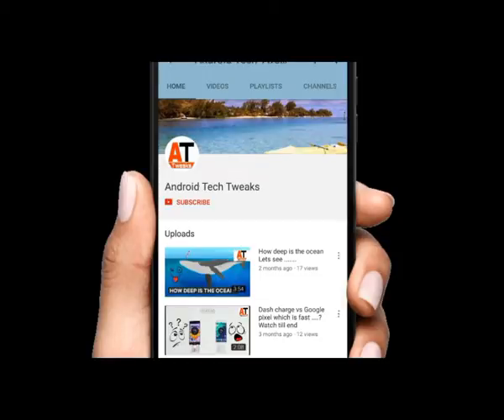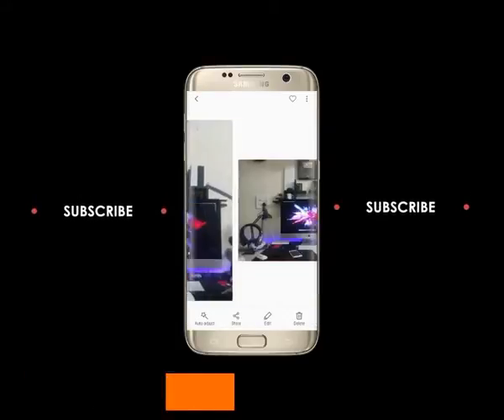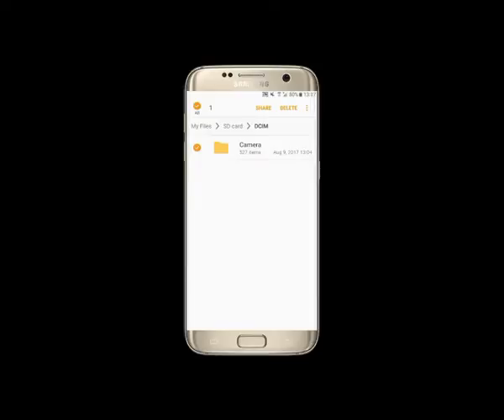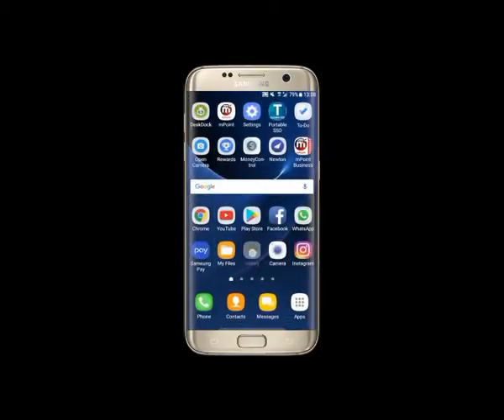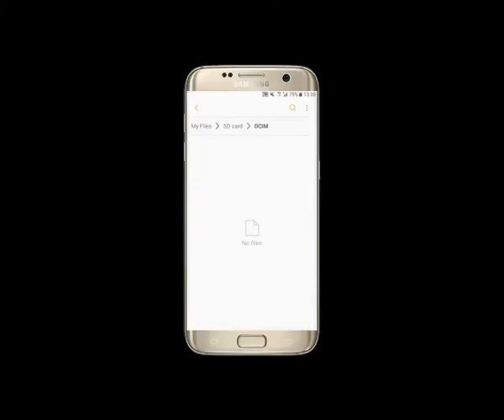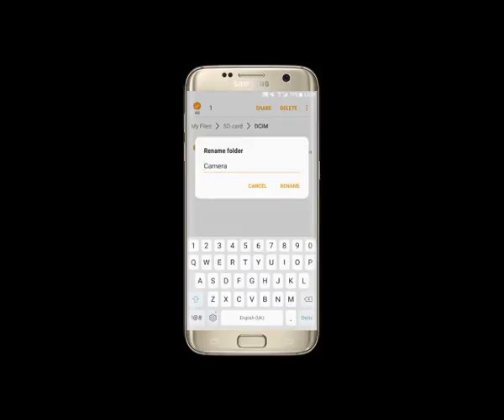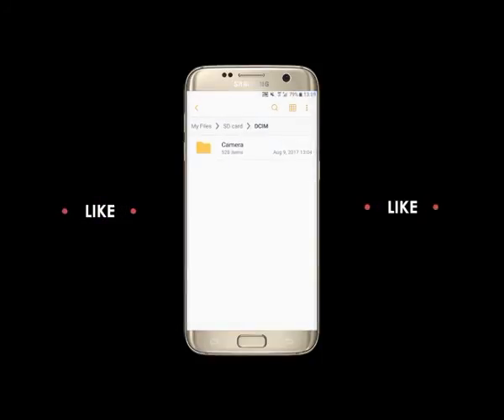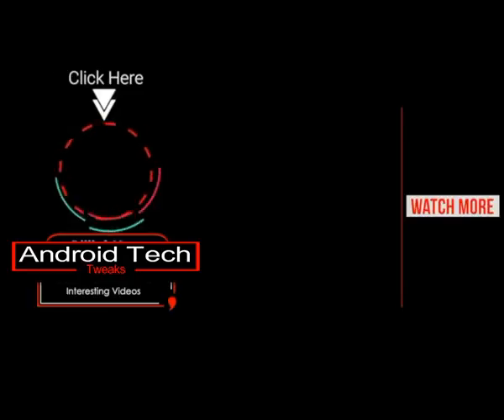How to Hide any files without Thirdparty Apps on Android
Learn how to hide any files without installing any applications. Works with every Android.